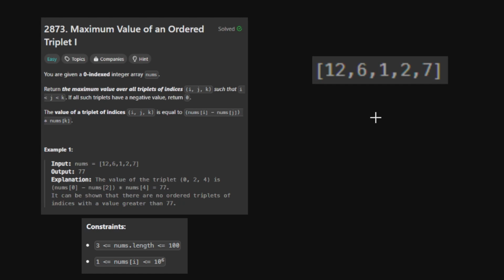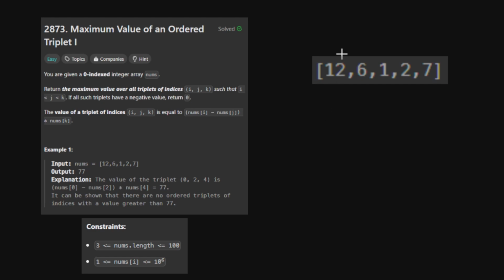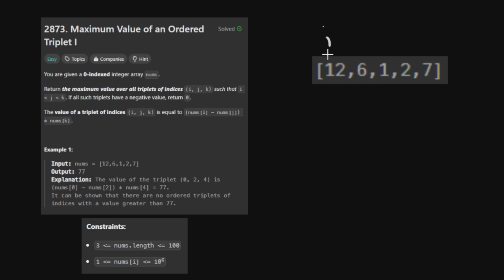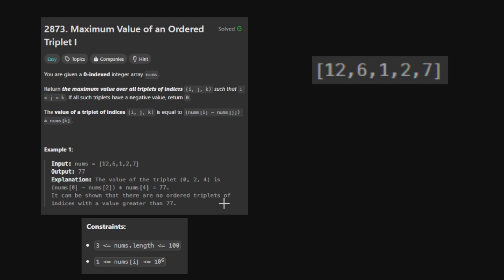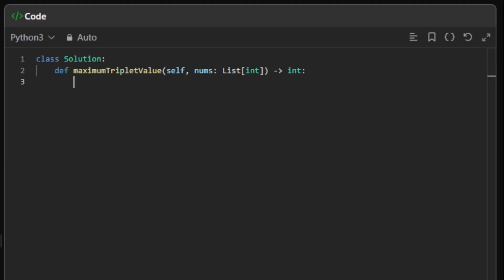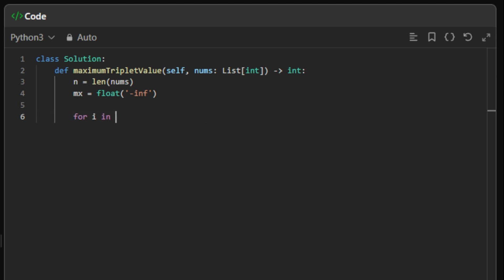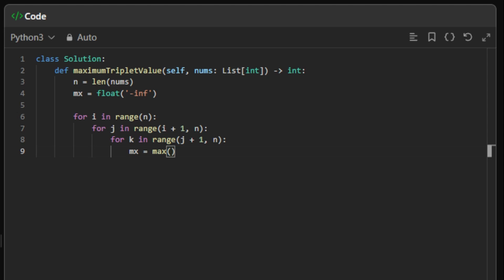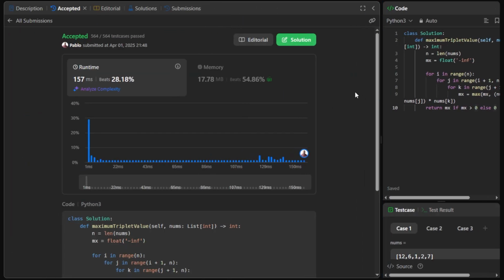Maximum Value of an Ordered Triplet I | LeetCode 2873 - Python